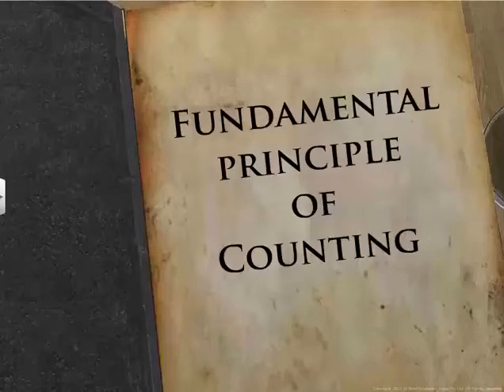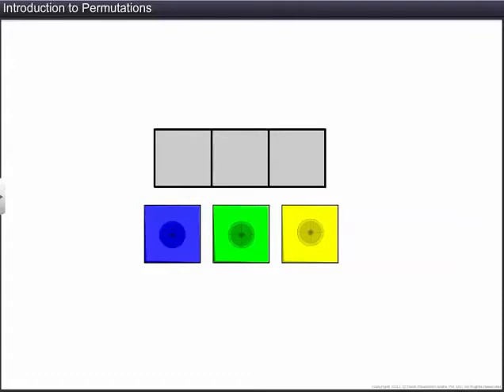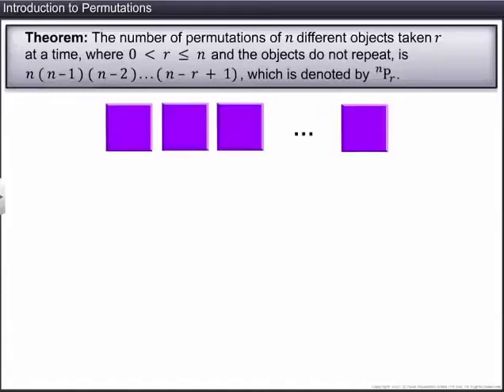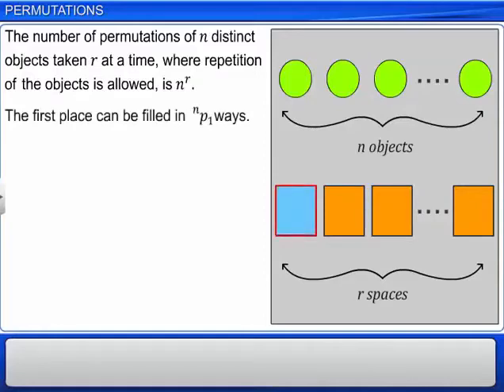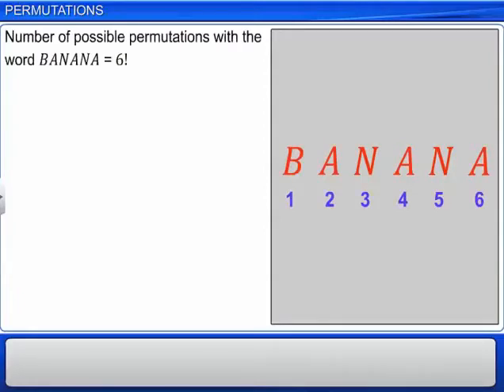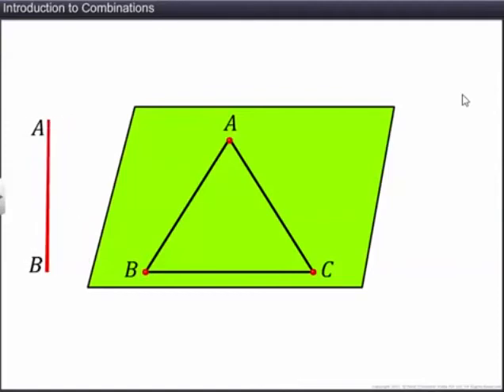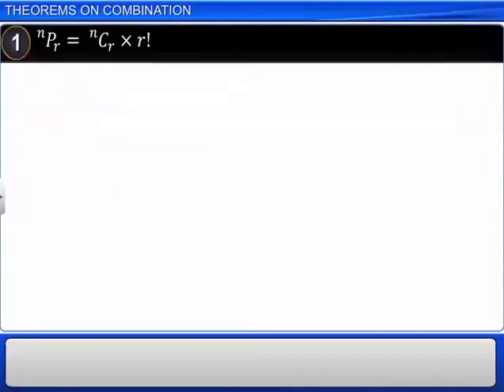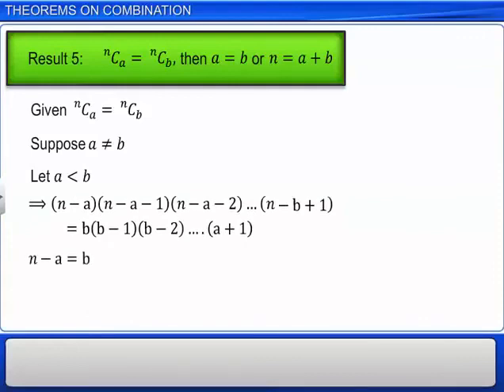CLASS 11 , MATHS , Ch. - 12 , Permutations and Combinations.